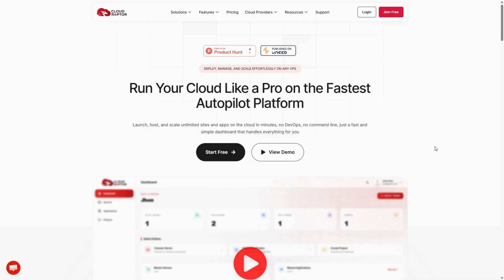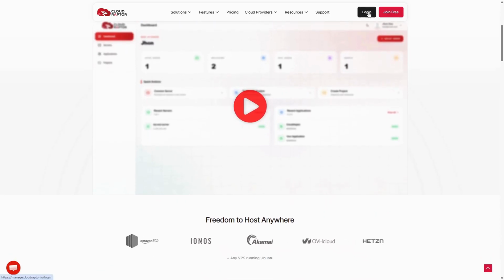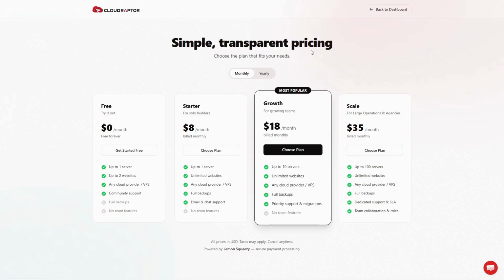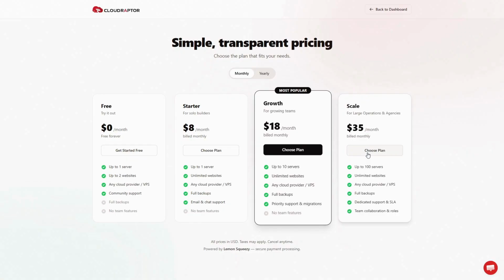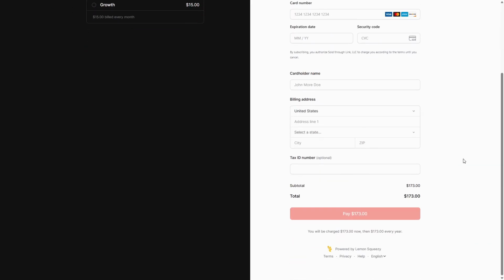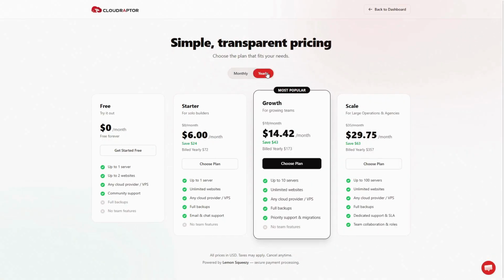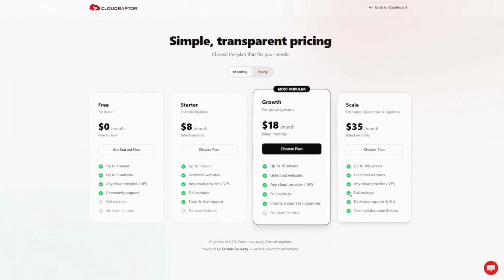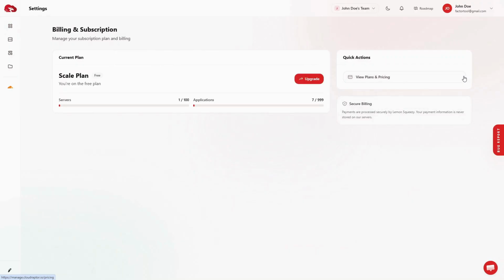How to Upgrade or Downgrade CloudRaptor Plan (Step-by-Step Guide)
CloudRaptor Plan Change Tutorial (Upgrade, Downgrade & Billing Explained)
Need to upgrade your resources—or scale things down? In this tutorial, learn how to change your plan in CloudRaptor quickly and safely.

CloudRaptor allows you to upgrade or downgrade your subscription at any time directly from your dashboard. Whether you're scaling up for more servers and applications or reducing costs, this step-by-step guide covers everything you need to know.

All billing and payments are securely handled by Lemon Squeezy, ensuring a safe and seamless checkout experience.

You’ll learn how upgrades apply instantly with prorated billing, while downgrades typically take effect at the next billing cycle. We’ll also explain how plan limits affect your usage and what to check before switching plans.

This tutorial is perfect for beginners, developers, and teams managing cloud infrastructure who want flexible subscription control.

✅ What you’ll learn:

How to upgrade your CloudRaptor plan
How to downgrade your subscription
Accessing plans and pricing page
Monthly vs yearly billing options
Upgrade behavior (instant changes & prorated billing)
Downgrade behavior (next billing cycle changes)
Checking usage limits before switching
Verifying your updated plan

⚡ Important Tips:

Upgrades apply immediately after payment
Downgrades usually take effect at the next billing cycle
Ensure your usage fits within the new plan limits
Billing adjustments are handled automatically

With flexible plan management, you can scale your infrastructure up or down based on your needs—without any hassle.